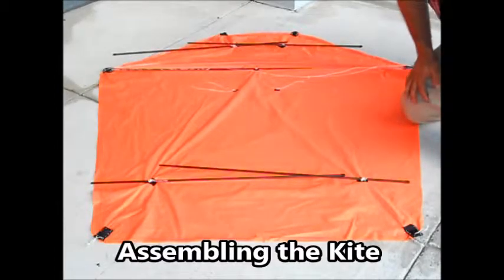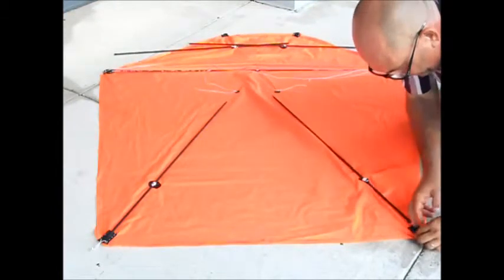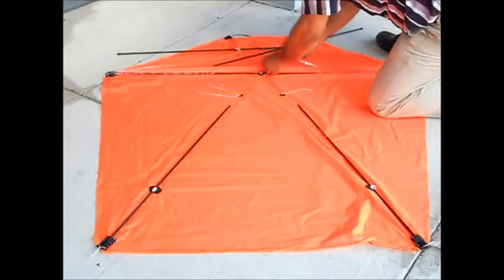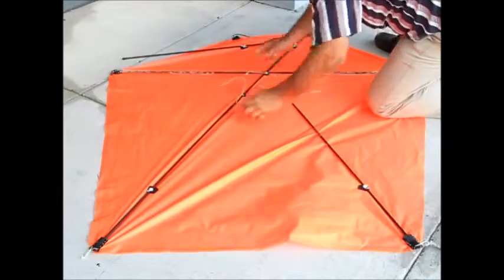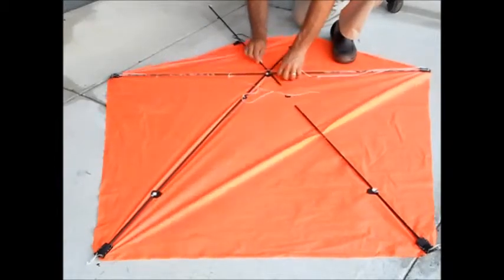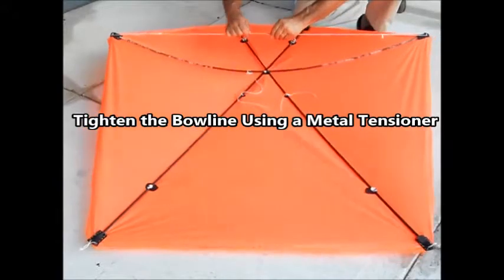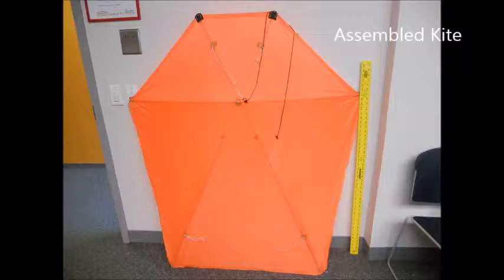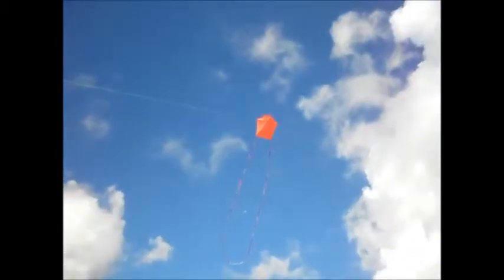American Barn Door Kite, Assembly and Flight (Large Orange Kite)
This video depicts the assembly and flight of a large American barn door kite.  The kite is 57 inches high, made with ripstop nylon from Emmakites, one of the best online sources for kite fabric:

I made this kite with the specifications of Rod Beamguard, from his document "The American Barndoor Kite:  Oregon Kitemaker's Retreat, January 2007."  I adhered to his exact size and dimensions, but the construction is a little different, especially in the spar pockets.

I bought the spars from Kites and Fun Things,

The kite line, 80 pound test, braided dacron, I bought from Fun With Wind: